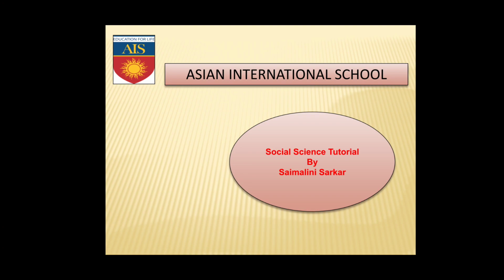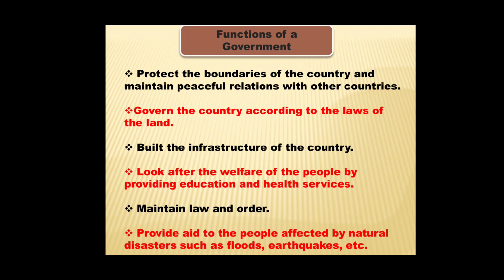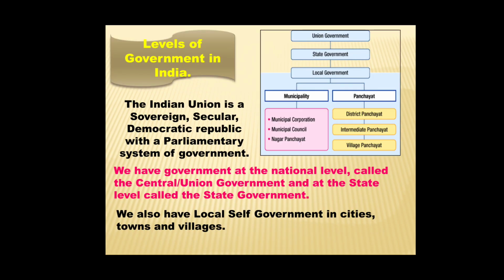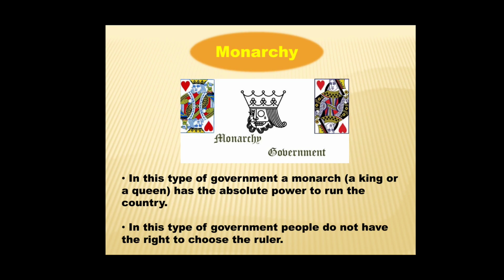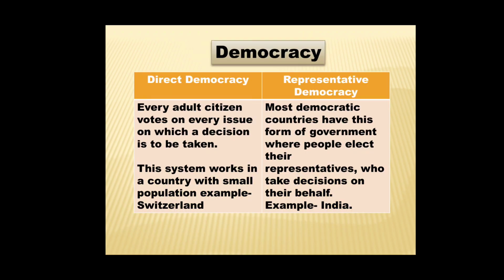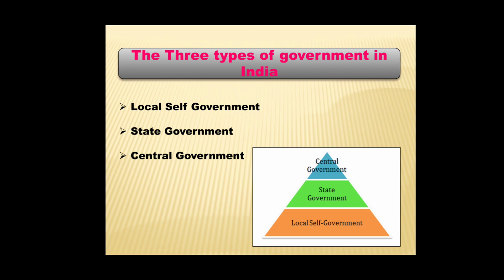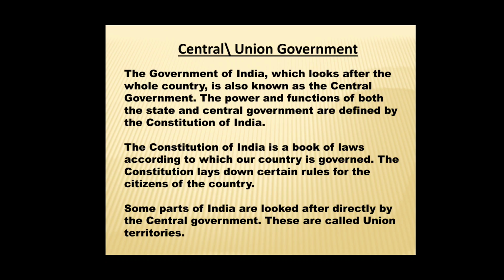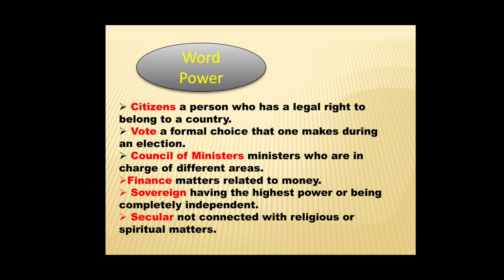Good Governance - Social Science Tutorial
Asian International School
Good Governance - SSC Tutorial
Class - III
Created by - Saimalini Sarkar